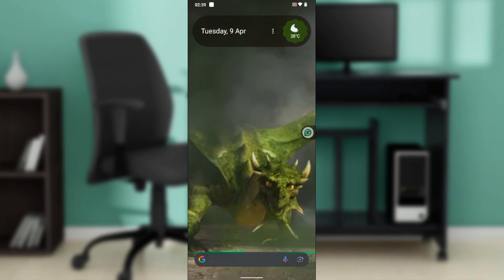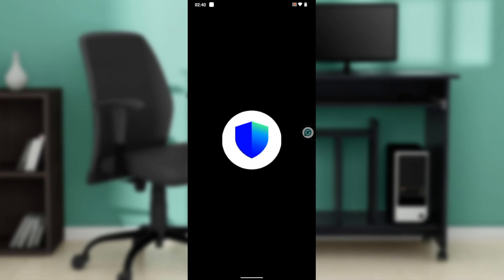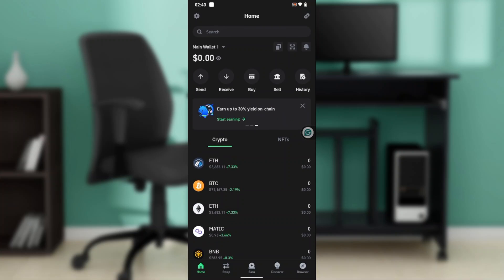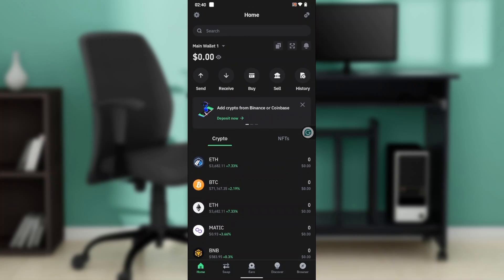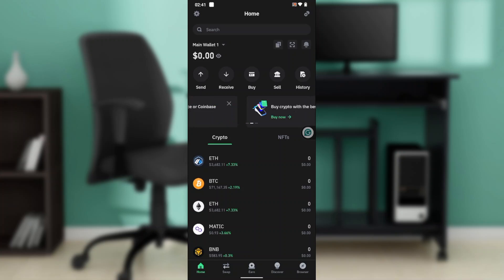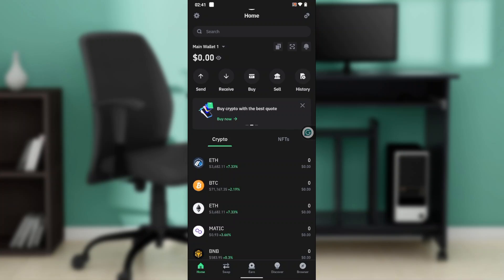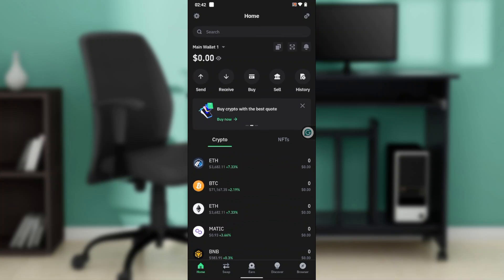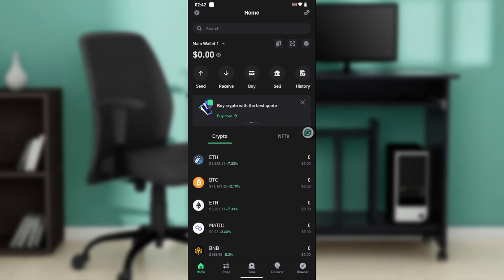How To Transfer Trust Wallet To Another Device (Quick Tutorial)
In this video I will show you How To Transfer Trust Wallet To Another Device. It would be good if you watch the video until the end so that you don't miss important steps.